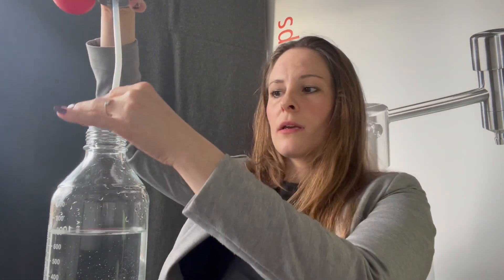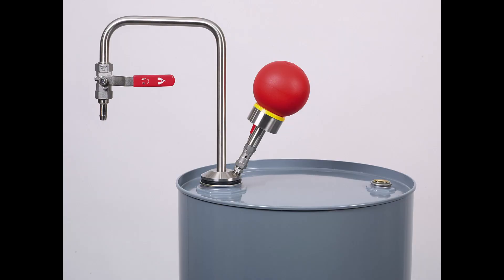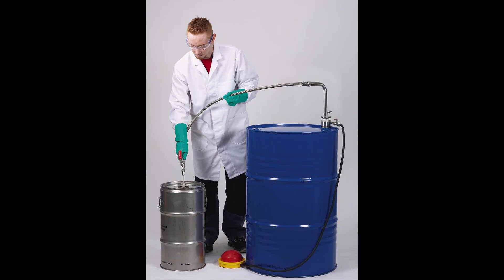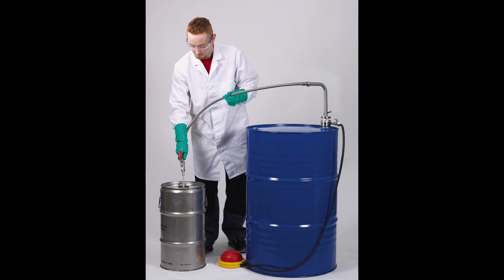Bürkle Solvent Pumps – safe and comfortable filling of solvents and flammable liquids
Are you curious how they work?